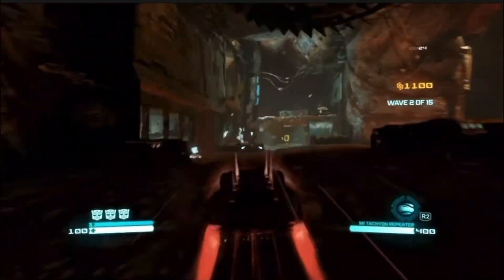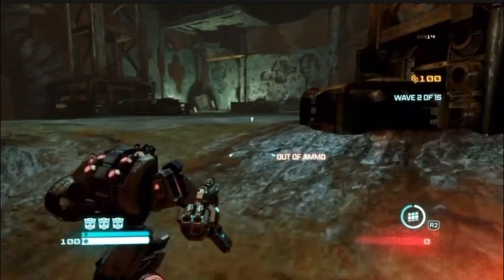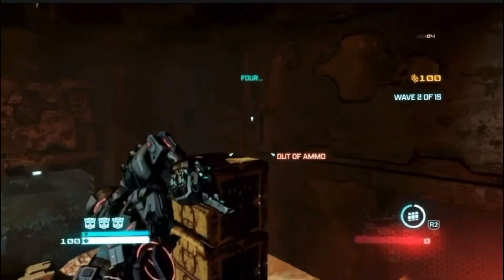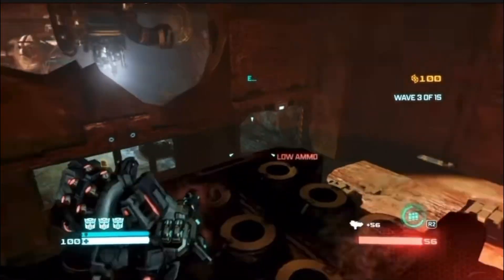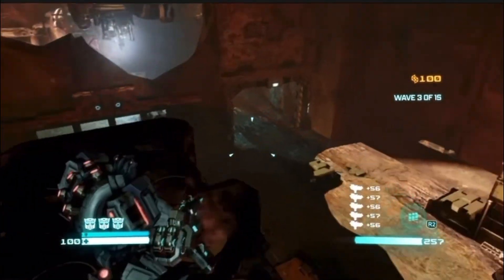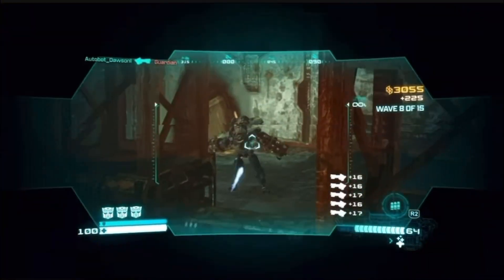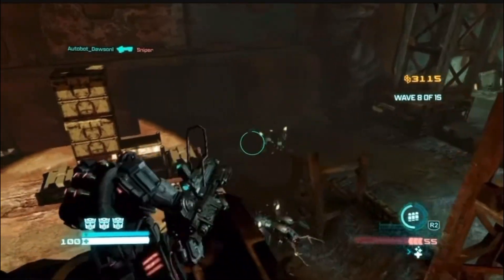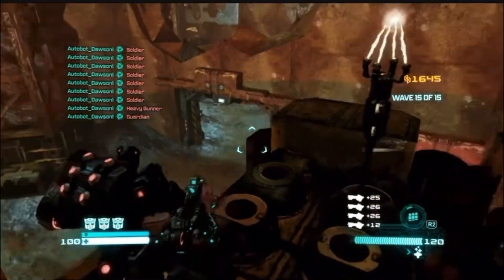How to EASILY SOLO Ancients Map on Transformers Fall of Cybertron Escalation!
Here is a quick guide on how to solo the Ancients map on transformers fall of cybertron escalation